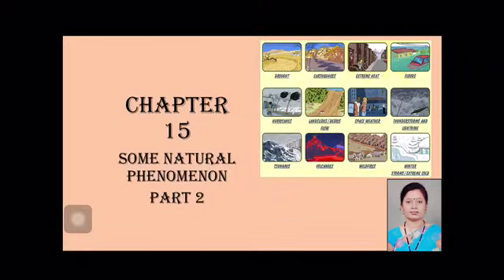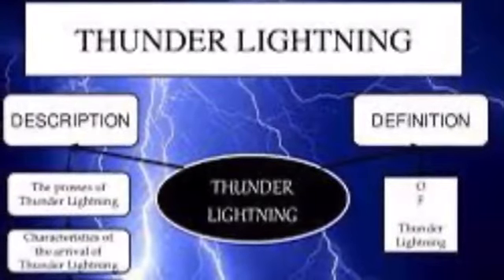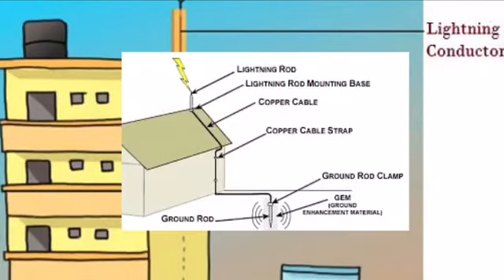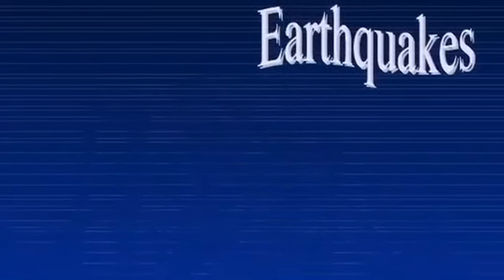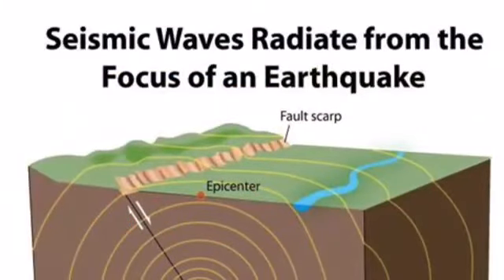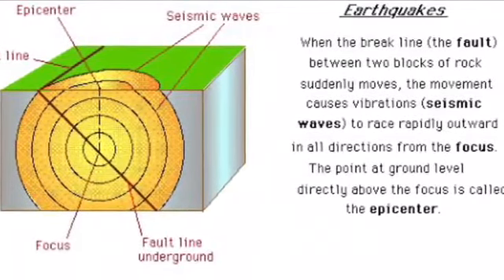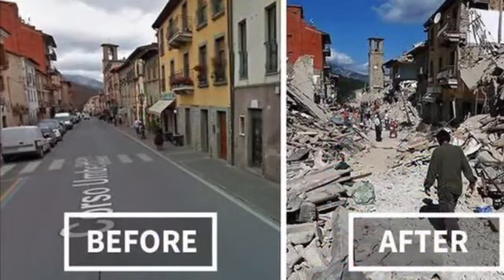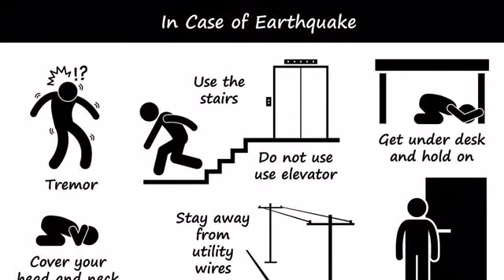Class 8th Science Chapter 15 Some Natural Phenomena Part 2